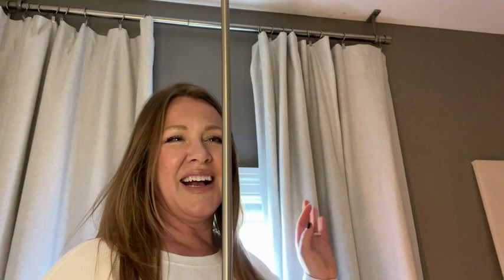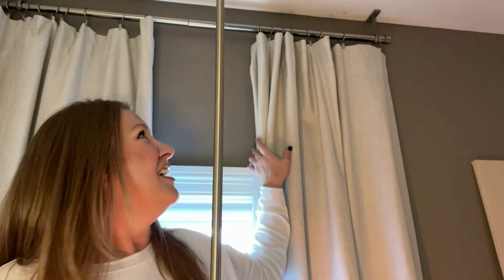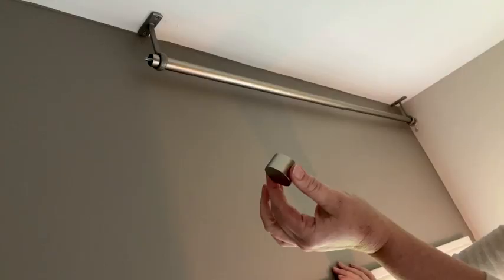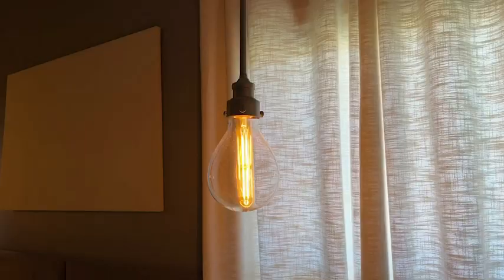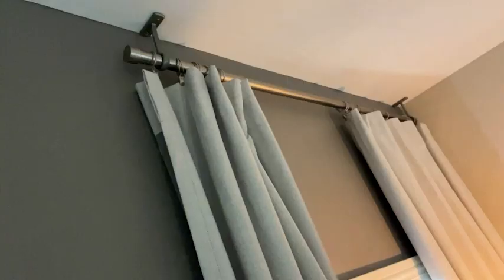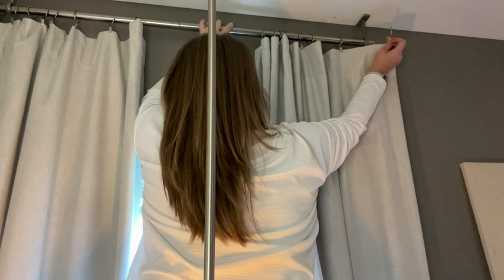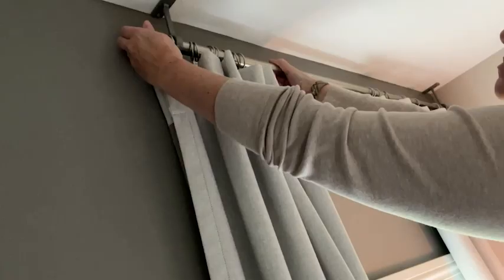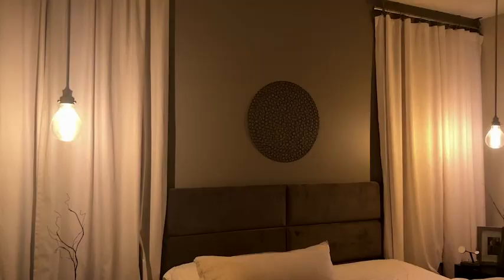Umbra Cappa Adjustable Curtain Rods | Our Point Of View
Check Our New Website For Amazing Deals!
(Commissionable Links)

MODERN DESIGN: Designed by Mauricio Affonso for Umbra, Cappa adjustable curtain rods feature a modern yet understated design intended to complement your curtains or drapes without drawing attention away from them
ADJUSTABLE & STYLISH: The length of your Cappa modern curtain rod is adjustable and suitable for light to medium-weight curtains. The contemporary design makes Cappa the ideal window curtain rod for any room in your home; including the bedroom, living room, dining room, family room, kitchen, and more
EASY TO INSTALL: Your Cappa adjustable drapery rod comes complete with everything you need to get set up quickly, including matching metal finials, adjustable wall-mounted curtain rod brackets, screws, drywall anchors and easy to follow instructions
STURDY DESIGN & HIGH-QUALITY FINISH: Made of high-quality metal and contemporary finish, Cappa drapery rods are available in 3 diameters (3/4-inch, 1-inch, and 1-1/4-inch) and will support a max weight of 22lbs.